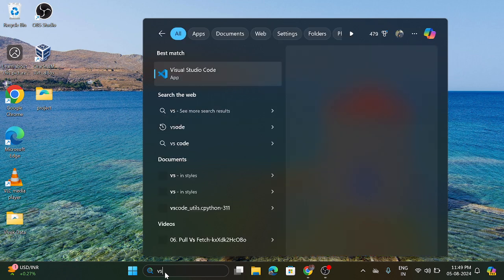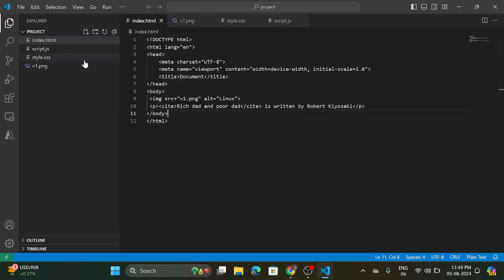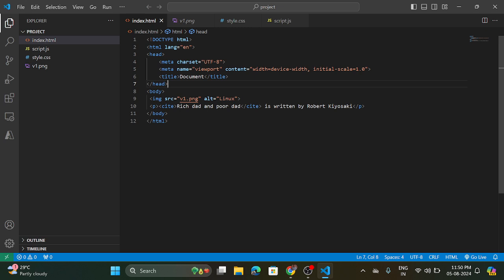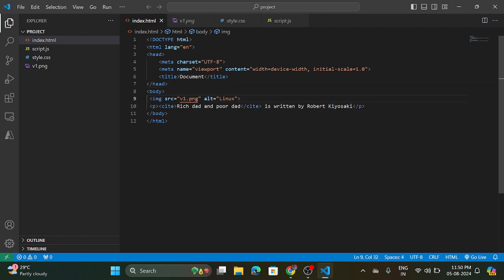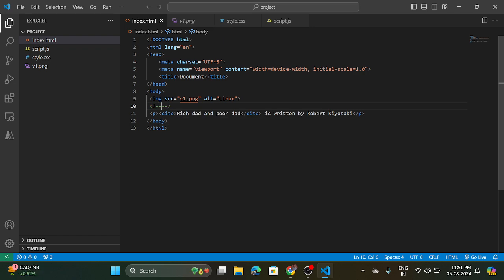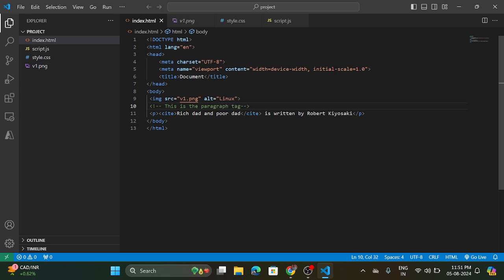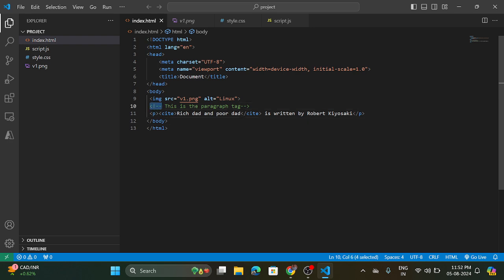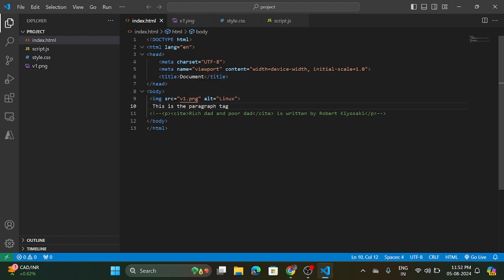How to Comment HTML Code? | Commenting HTML Code | HTML Tutorial Day-5 | 2024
In this video, we'll show you how to comment HTML code effectively. Commenting is a crucial skill for web developers, allowing you to leave notes and explanations within your code without affecting its execution.

In this video, you will learn:

What HTML comments are and why they're important
The syntax for adding single-line and multi-line comments
Best practices for using comments in your HTML code

Why comment your code?
Improve code readability for yourself and others
Keep track of important sections and changes
Temporarily disable code for testing purposes